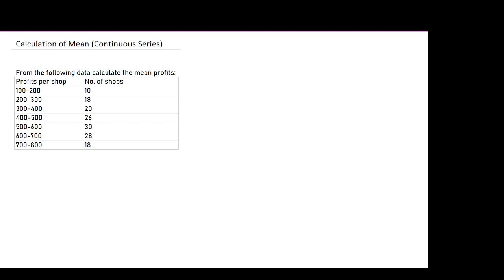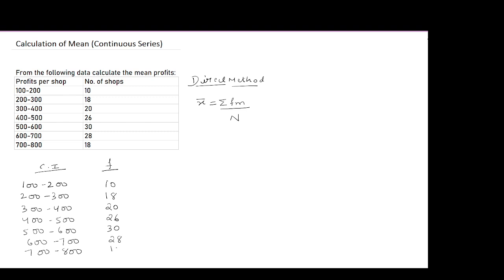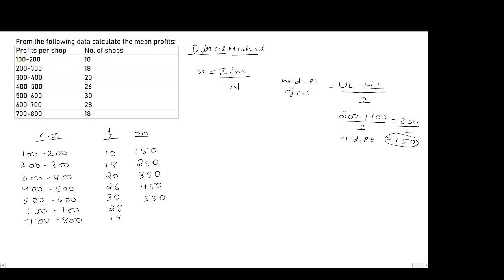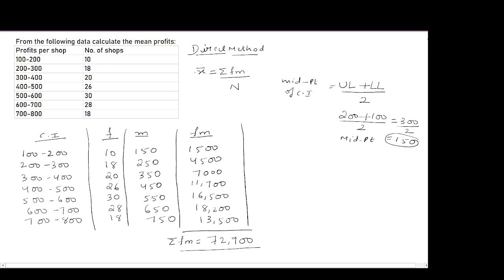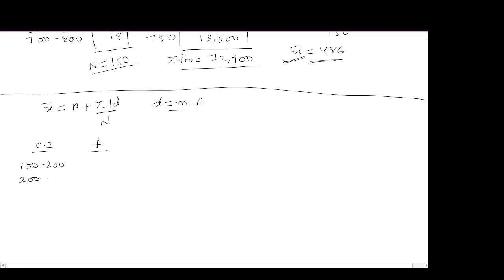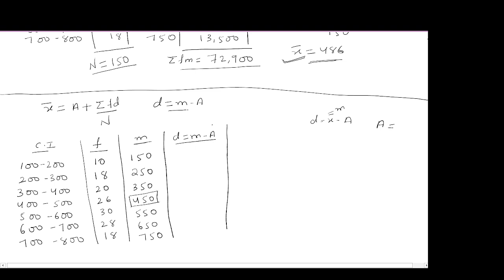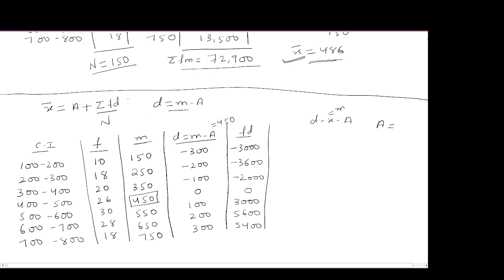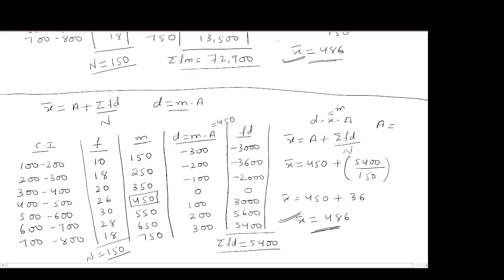Calculation of Mean Continuous Series Example 1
This video explains the calculation of mean (continuous series) using direct and short-cut method.